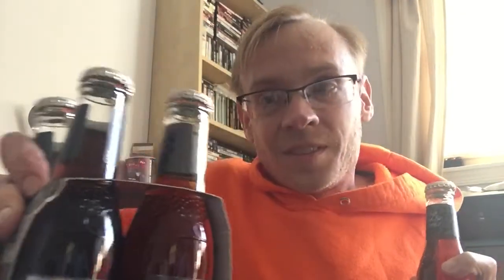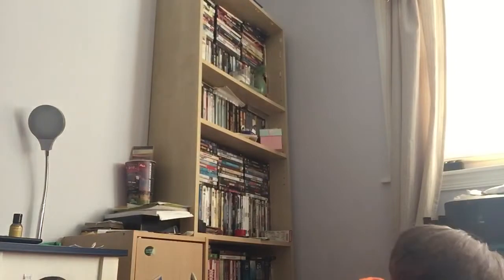Trying Fever-Tree Madagascan Cola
I try this Fever-Tree Madagascan flavored cola.

I think I call it Madagascar Cola though in the video, because that’s what I thought it was called.